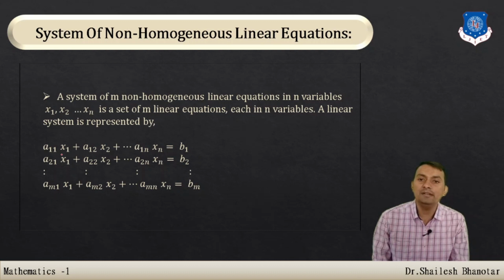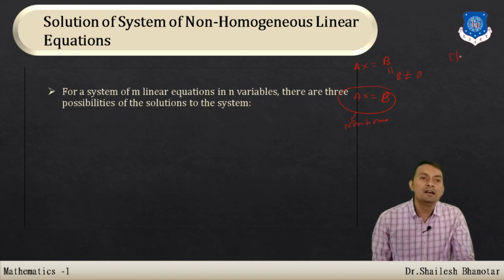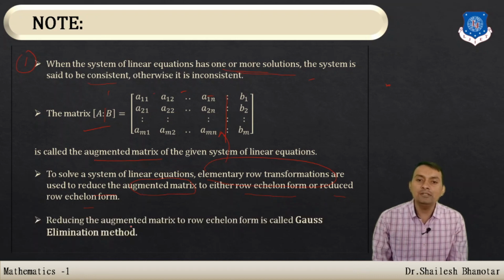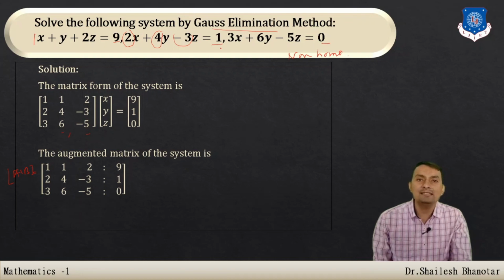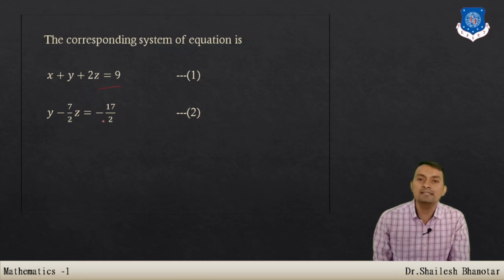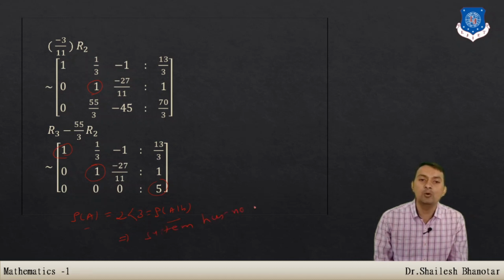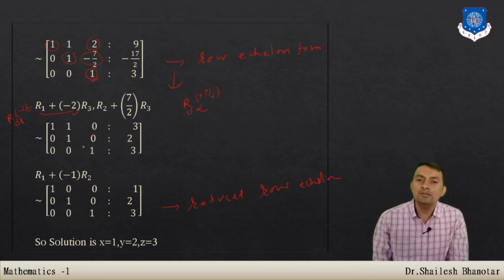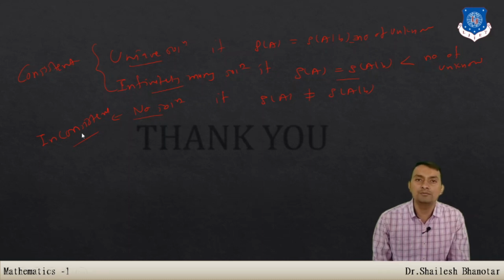Lec-34_Solution of Non homogeneous system of linear eqs |Mathematics-1| First Year Engineering